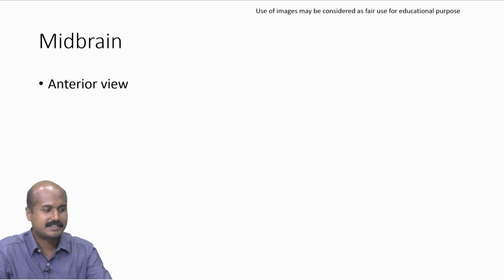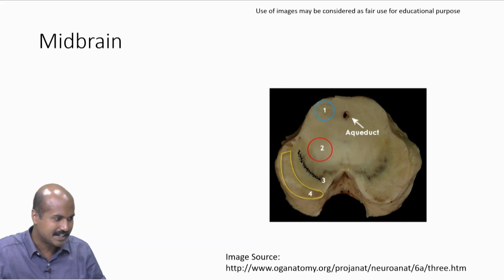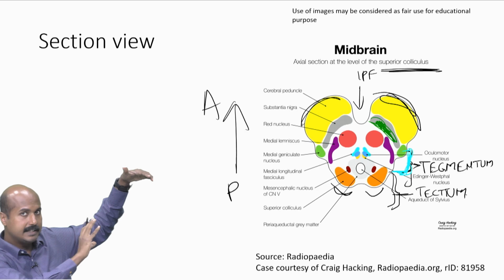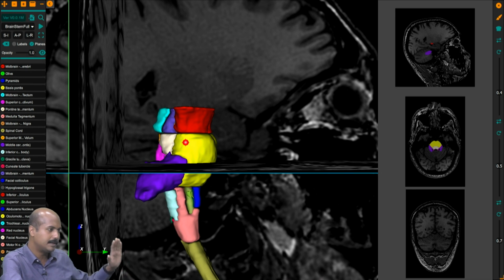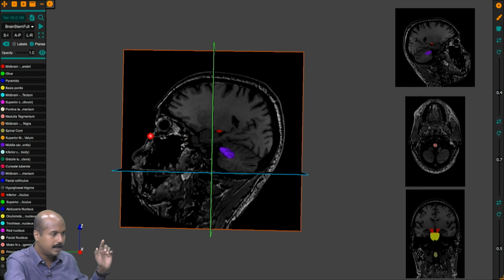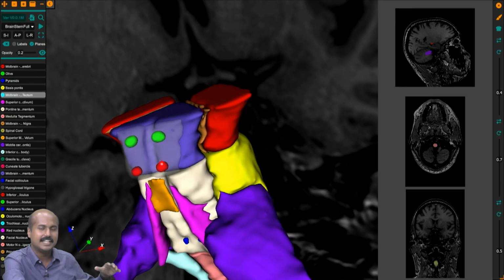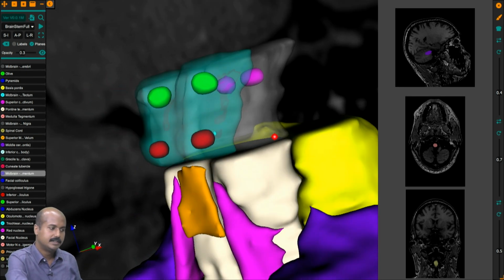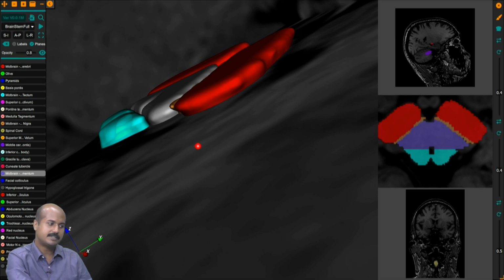Dr Geroge Part 5